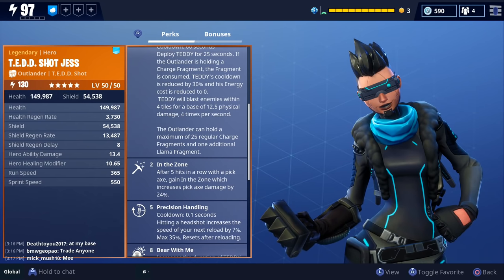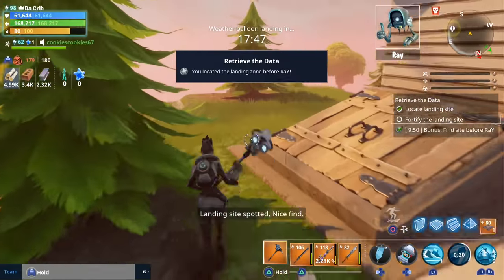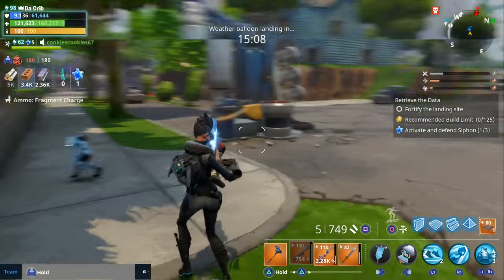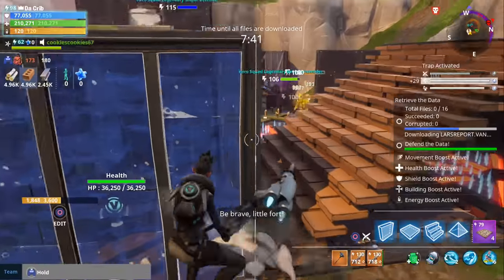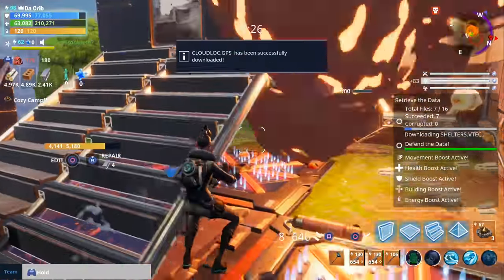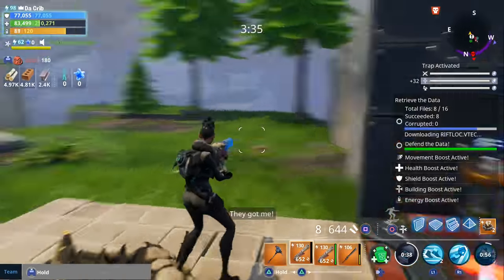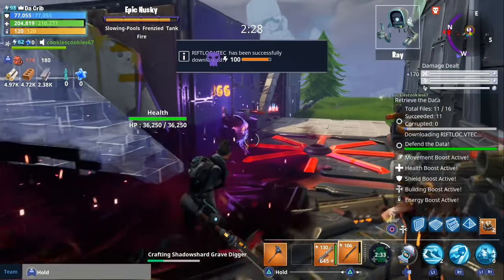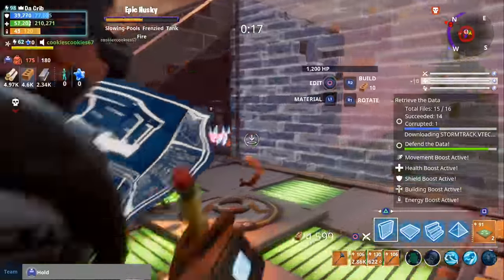FORTNITE - T.E.D.D. Shot Jess Perks And Gameplay (Sniper Outlander)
Only 1 More Cyberpunk Hero Left!

Christmas Event.

Vindertech Event.

Halloween Heroes...